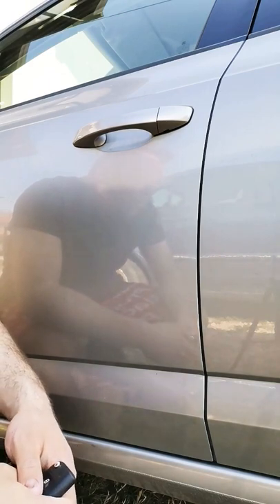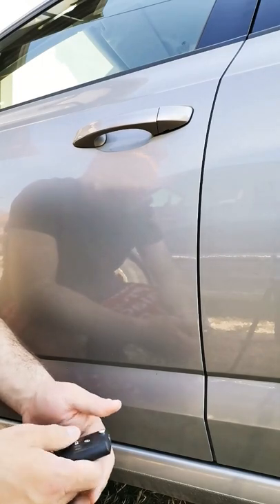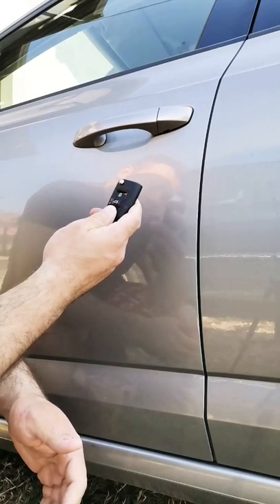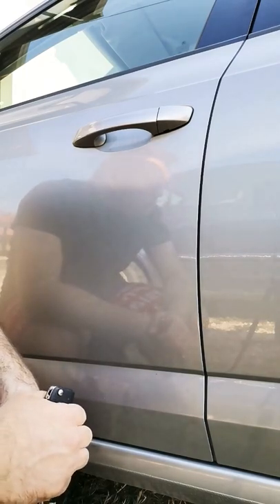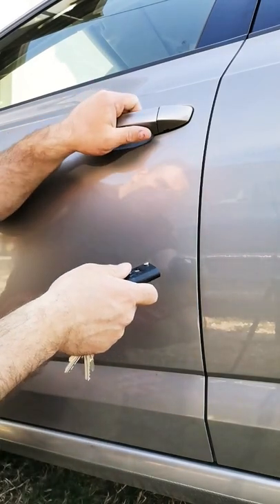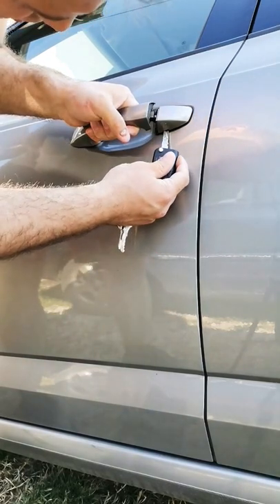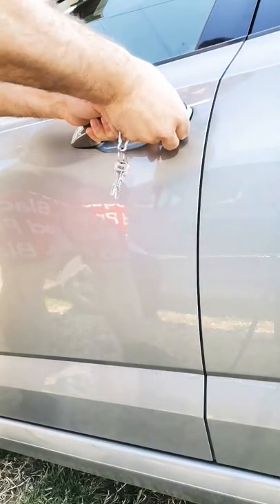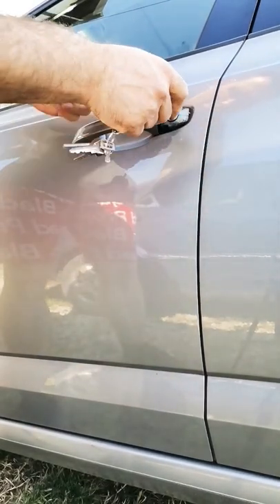How to manually open Škoda (empty battery in car key)